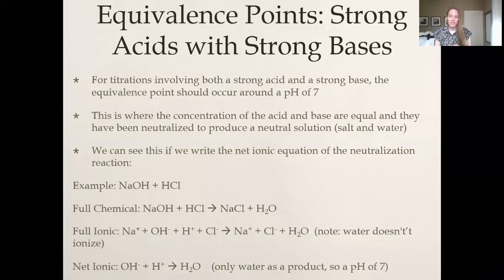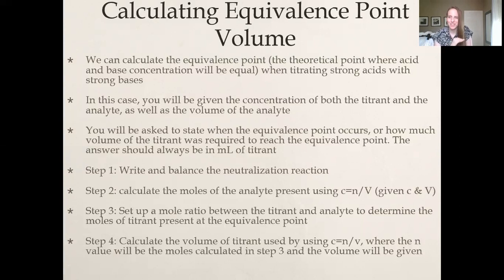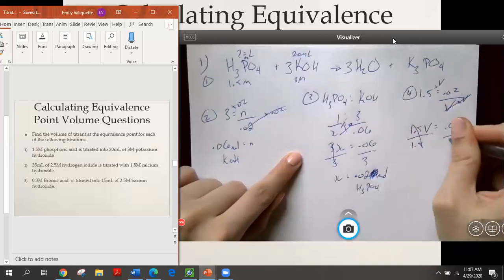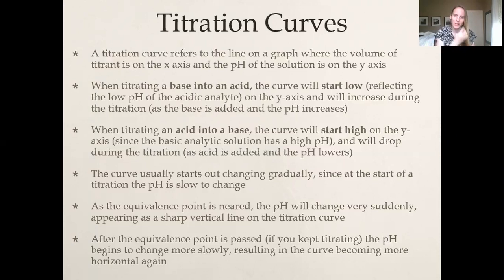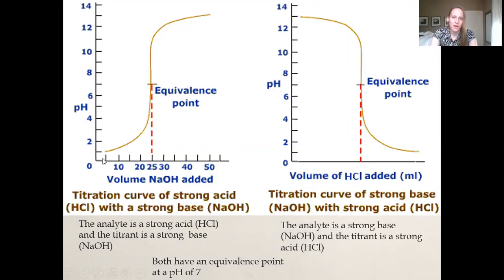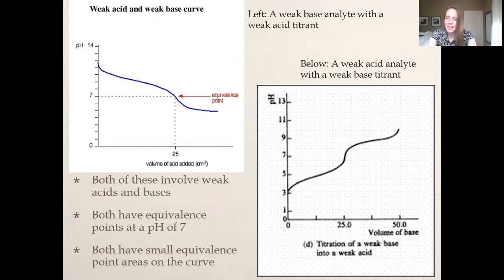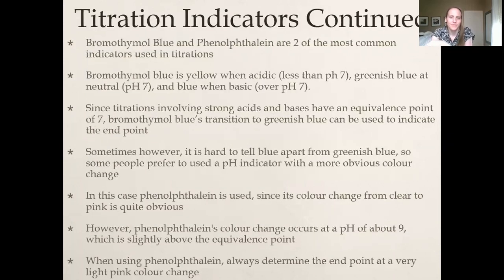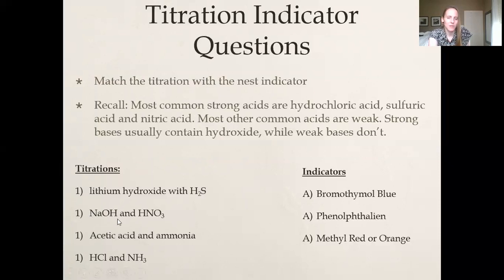Titrations part 2